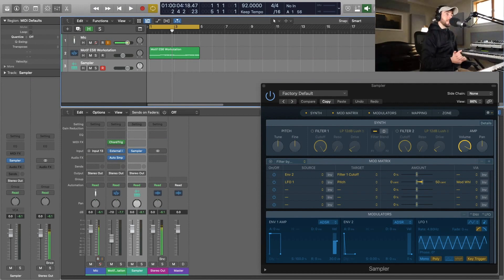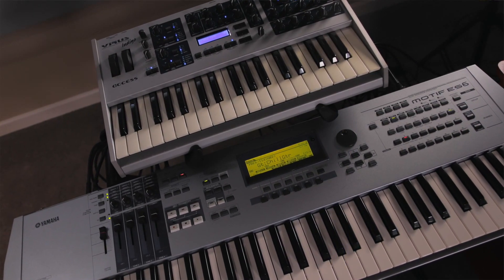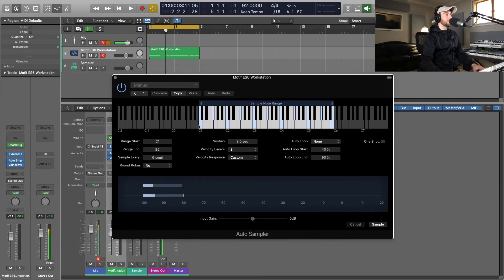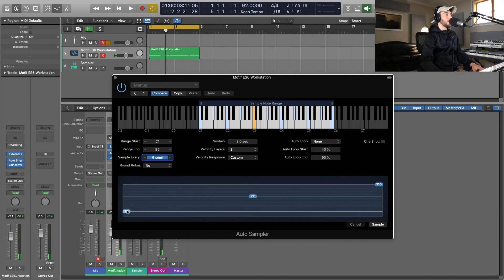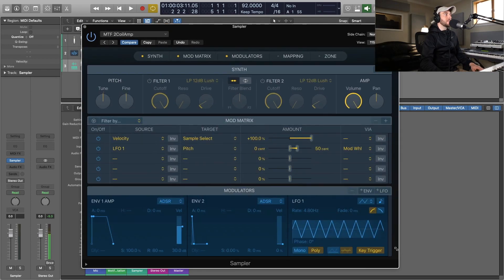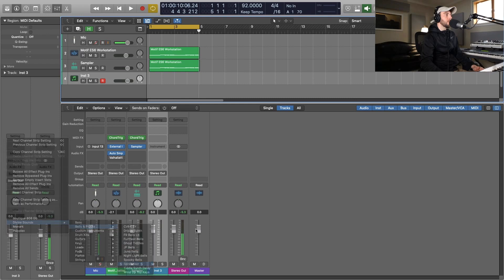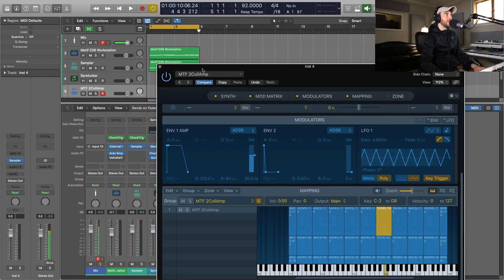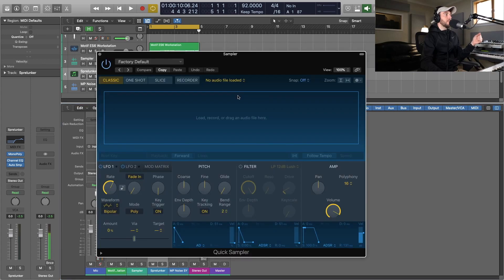Auto Sampler Instrument Sampling (Logic Pro)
In this tutorial, we'll look at a next-level method to quickly and easily create multi-sampled versions of your favorite hardware and software synths in Logic Pro X 10.5!